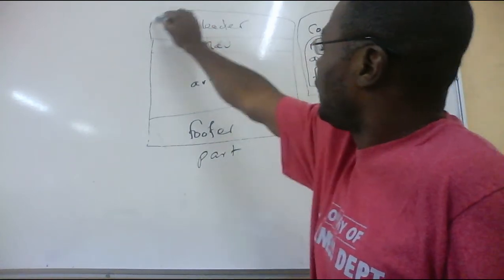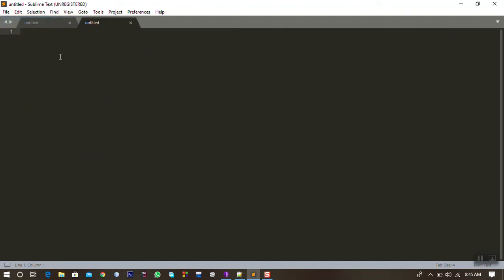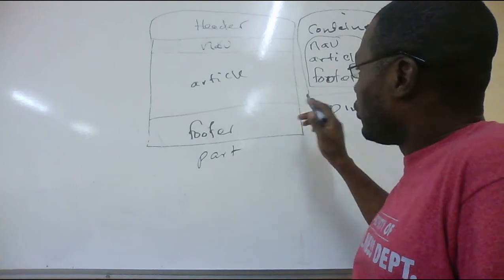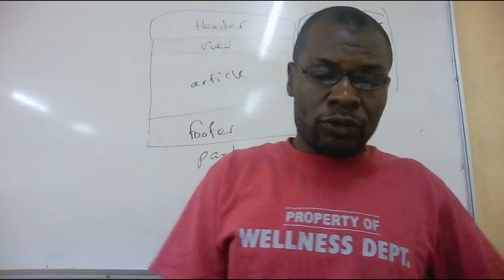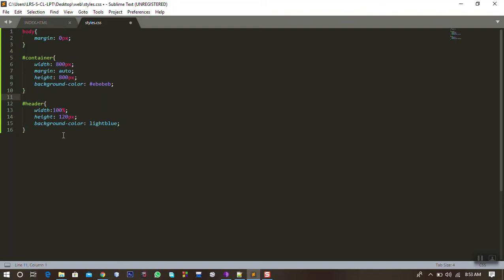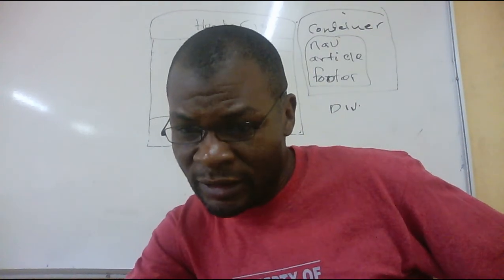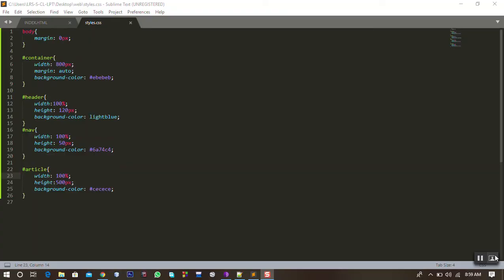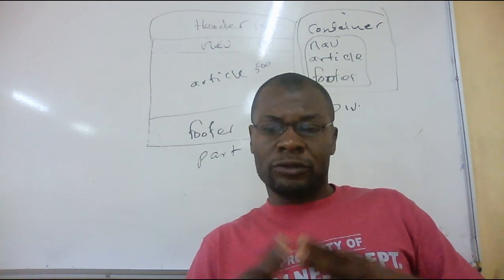IGCSE 12 ONE HTML REVISION